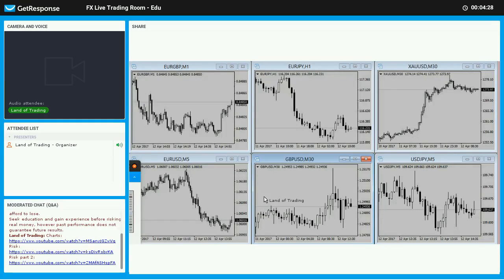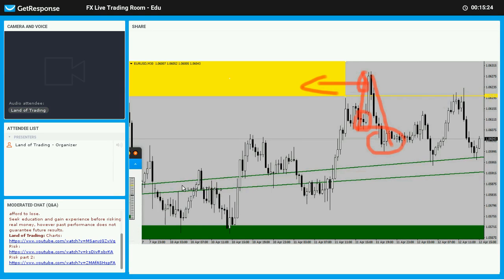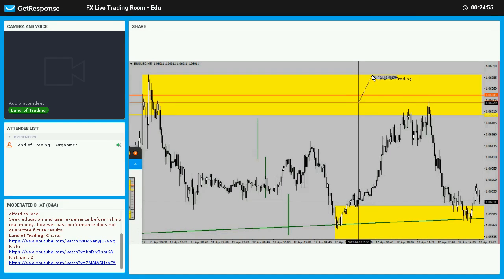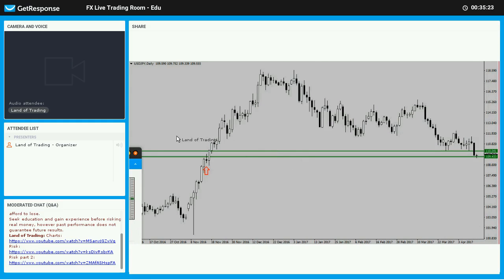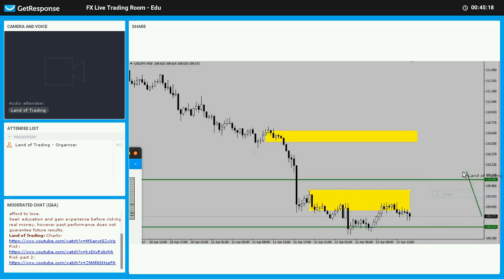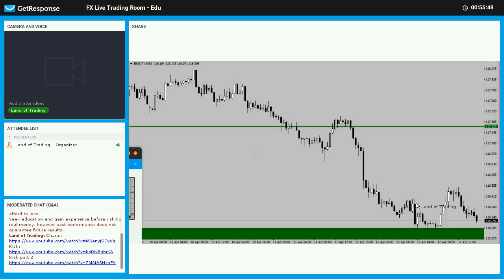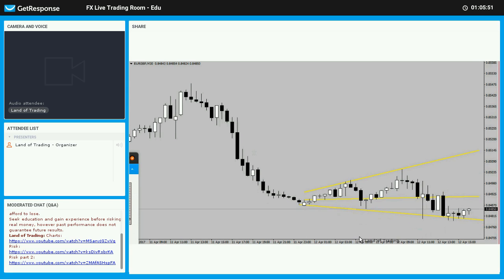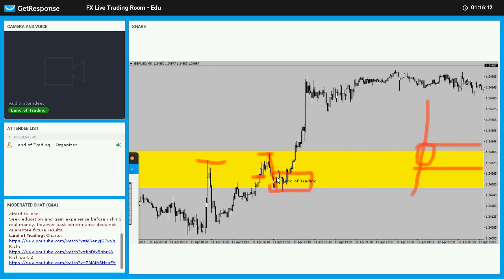Apr 12, 2017 Supply Demand, price action market makers method Land Of Trading Live Trading Room Edu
As usual, looking for intraday setups on majors...

As usual, looking for intraday setups...educational purpose only gbpusd eurusd usdjpy forex free live trading room